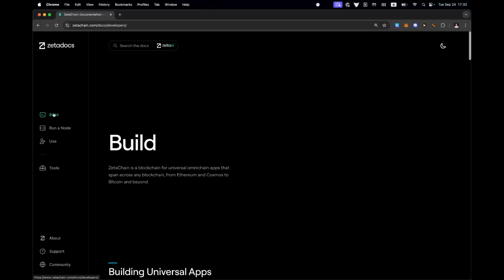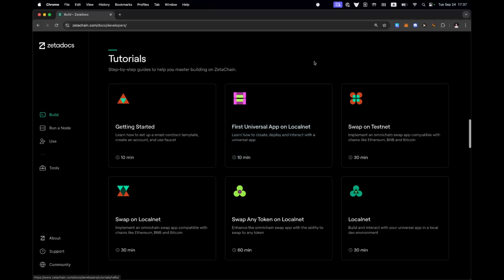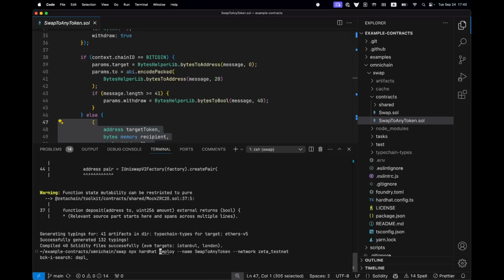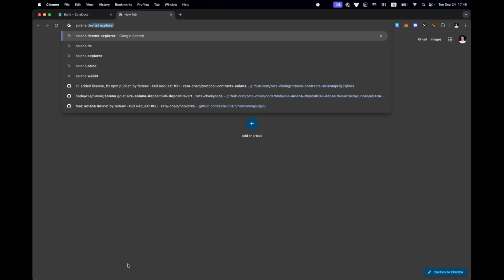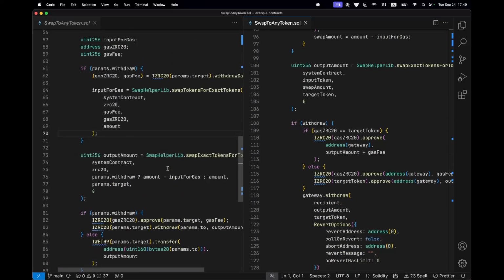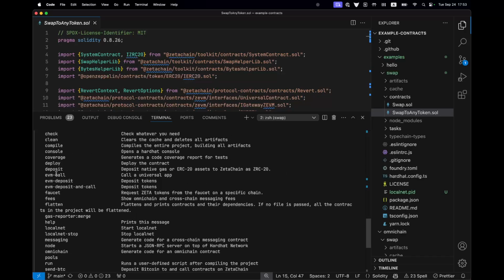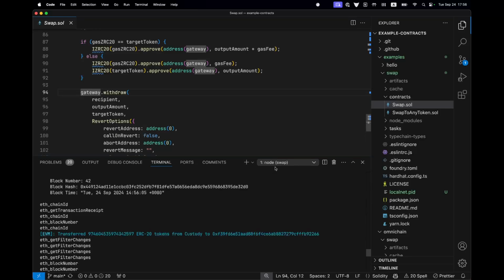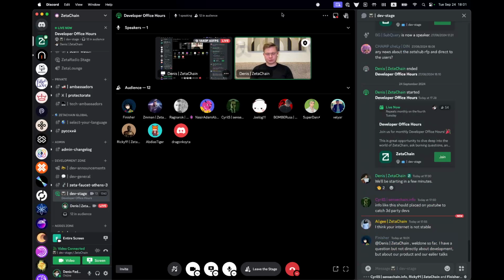Dev Office Hours September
for live technical support and co-learning on ZetaChain development.